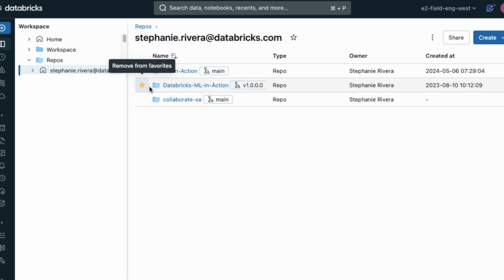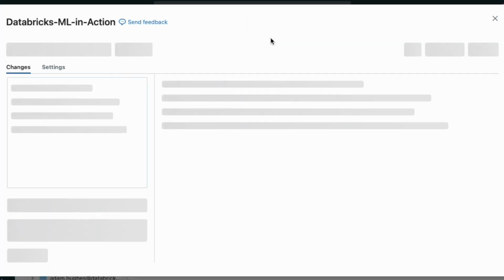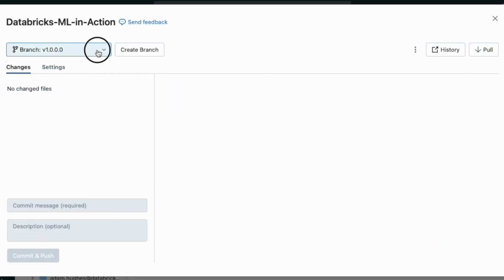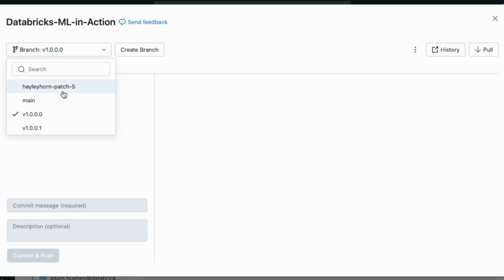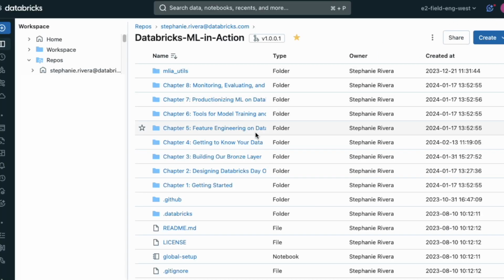Chapter 2: Streaming Transactions Project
Generate JSON data to mimic transactional data. Data is written to a volume governed by Unity Catalog.
This video demonstrates the code in the book Databricks ML in Action is functional. You can see the expected output.